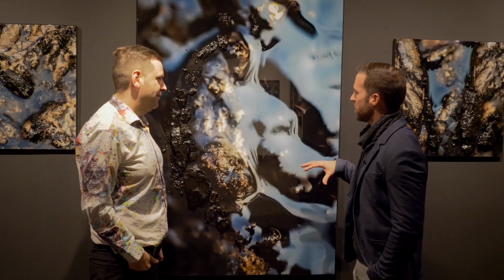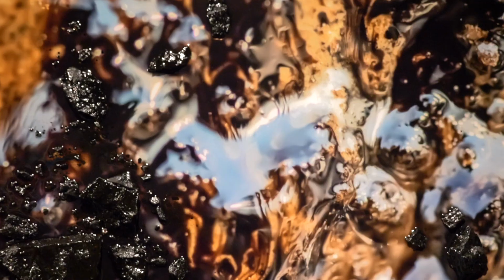Visit Fort McMurray - Episode 50 Oil Sands Artist Lucas Seaward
Robbie interviews Lucas Seaward, Oil Sands Artist.